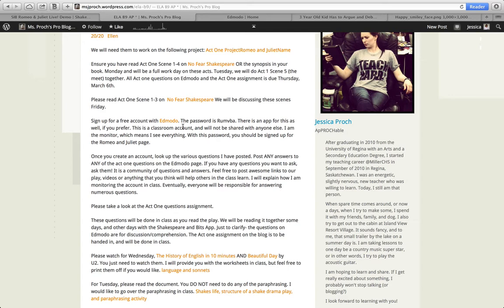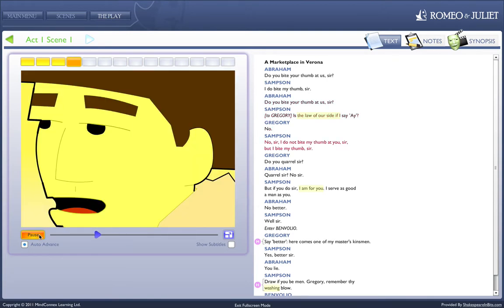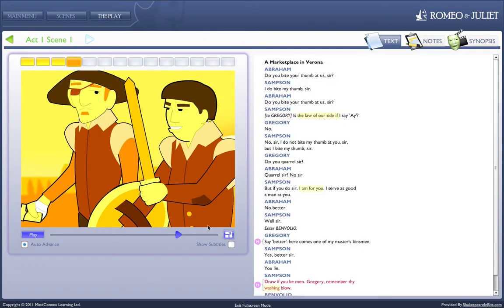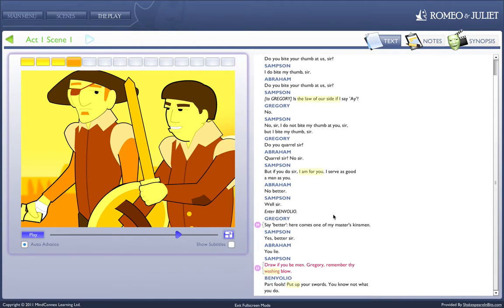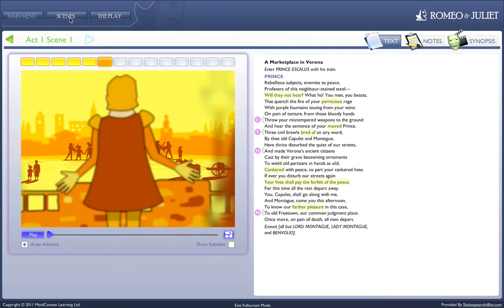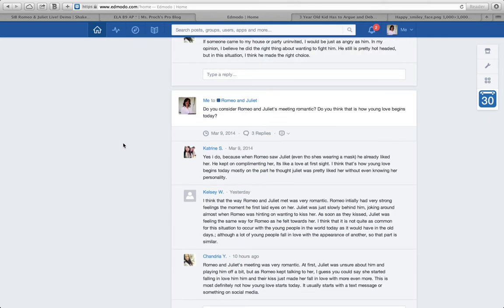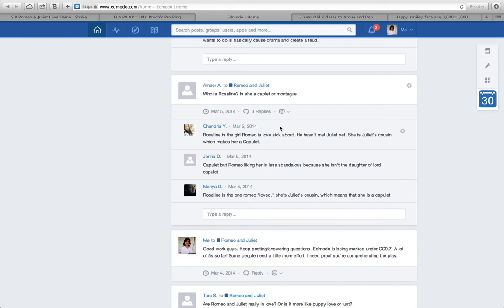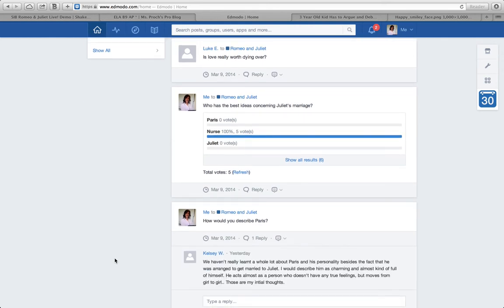Flipped Classroom Concept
What my classroom looks like.